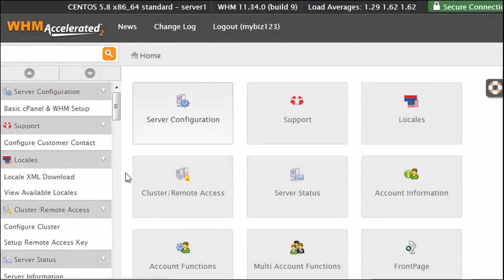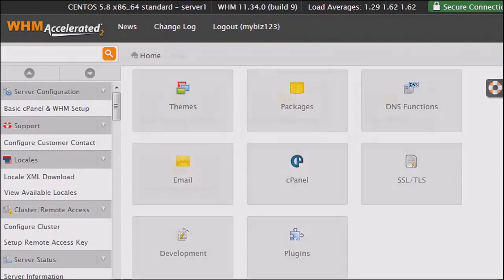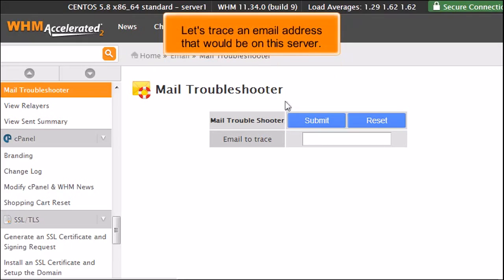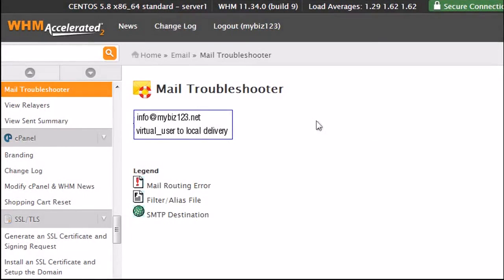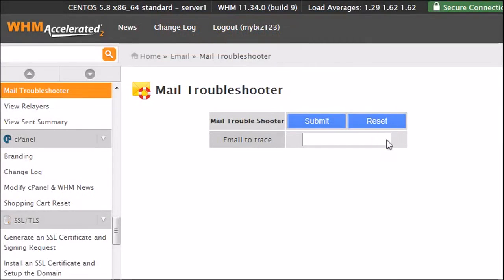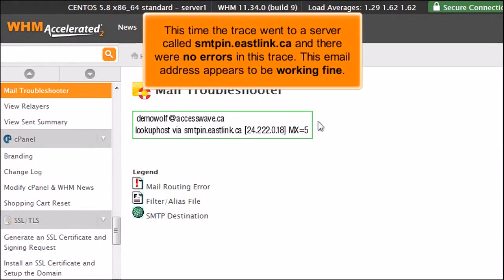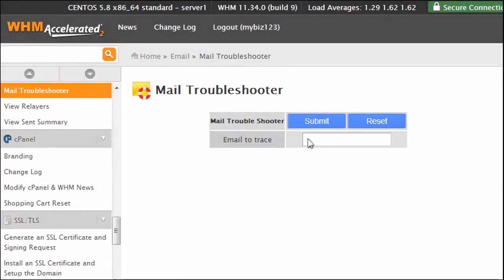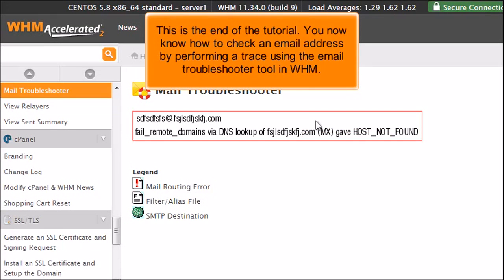Digicom WHM: Using the Mail troubleshooter in WHM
Learn how to use the Mail Troubleshooter to diagnose email problems.